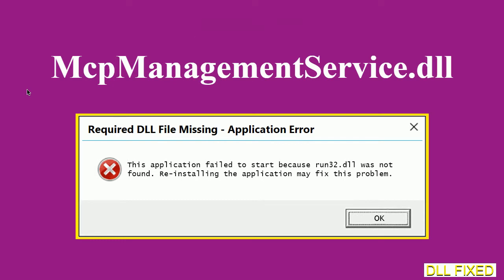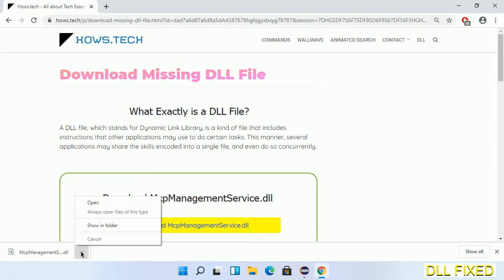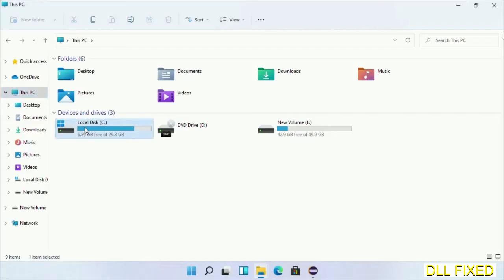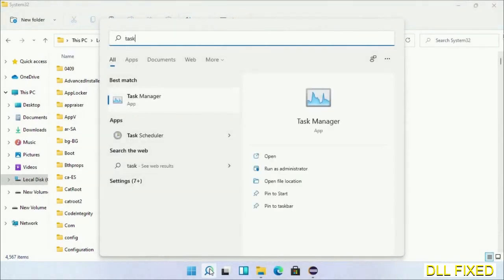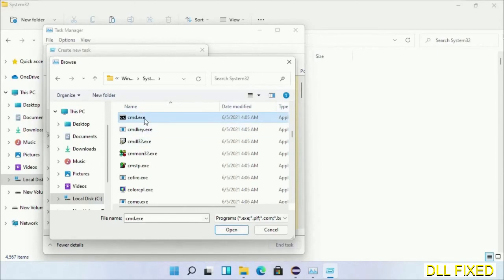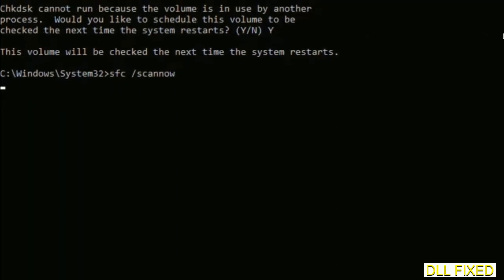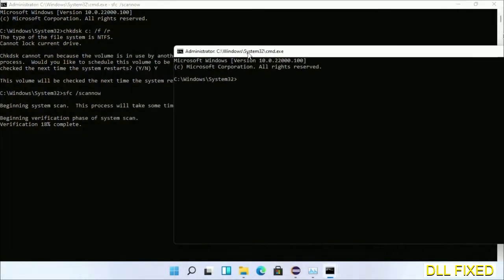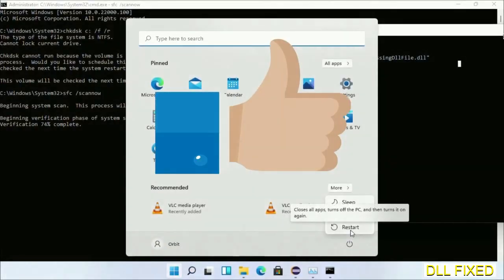McpManagementService.dll missing in Windows 11 | How to Download & Fix Missing DLL File Error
This video will help you to fix McpManagementService.dll not found error. You will be able to run your application program. We will fix this missing dll problem in 3 steps.

1. Operating System with 32 bit / 64 bit
2. Computer Model or Manufacturer
3. Program you are trying to open.

the program can't start because McpManagementService.dll is missing from your computer
the program can't start because McpManagementService.dll is missing windows 11
the program can't start because McpManagementService.dll is missing windows 10
the program can not start because McpManagementService.dll is missing windows 11